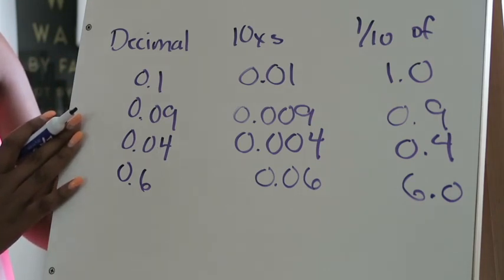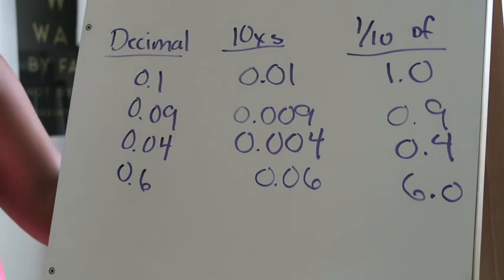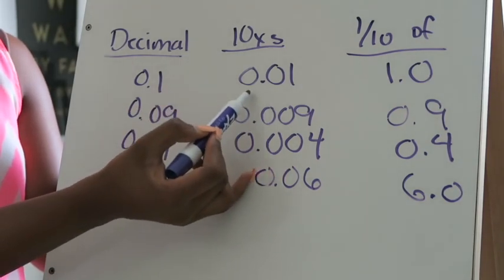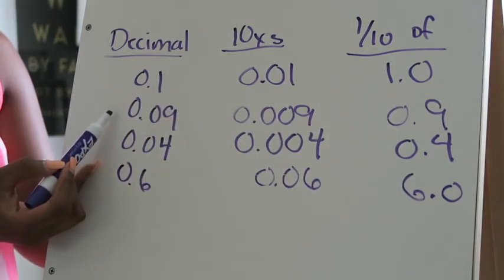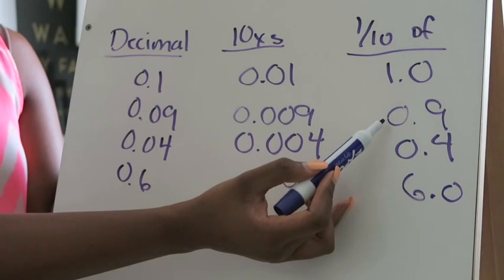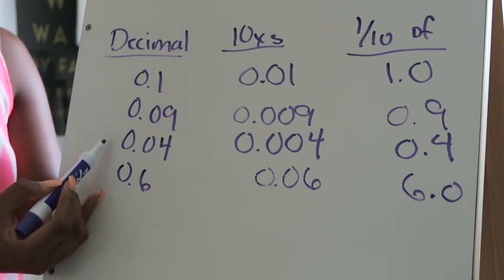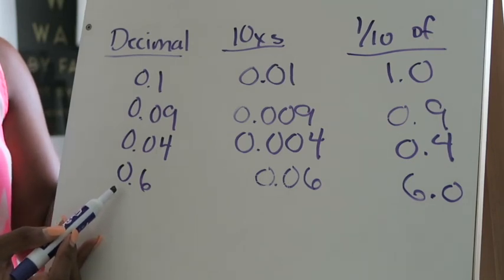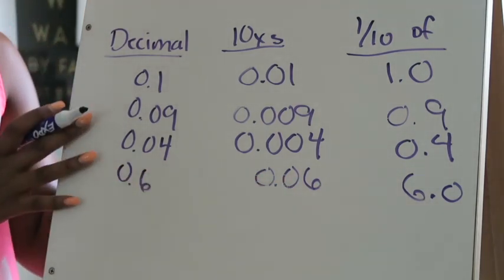Lesson 3.1: Thousandths